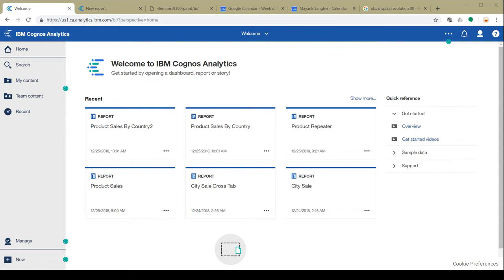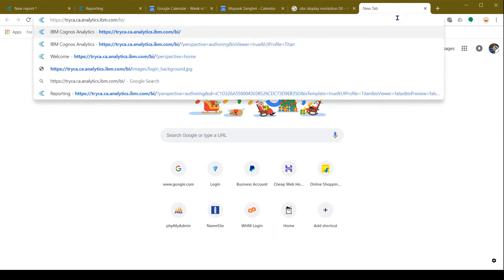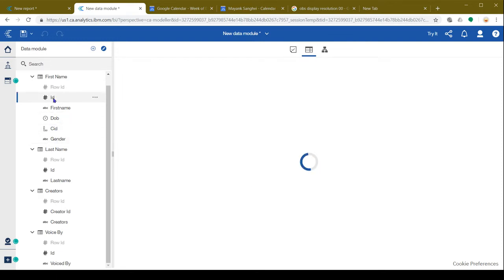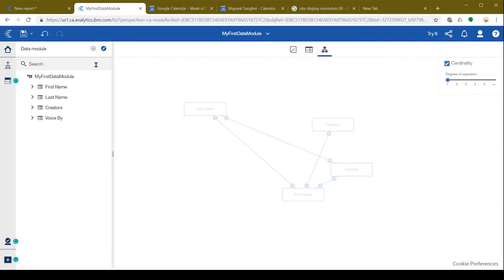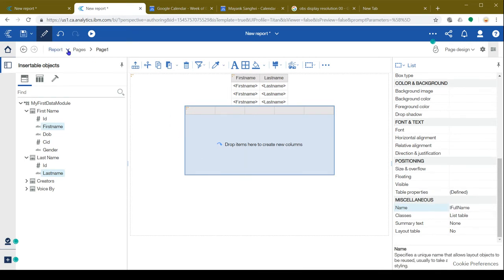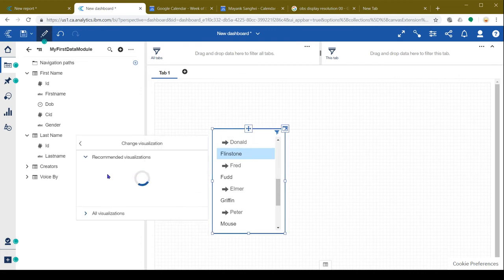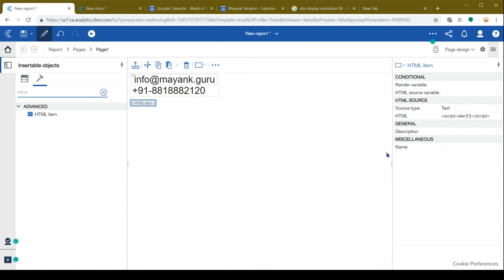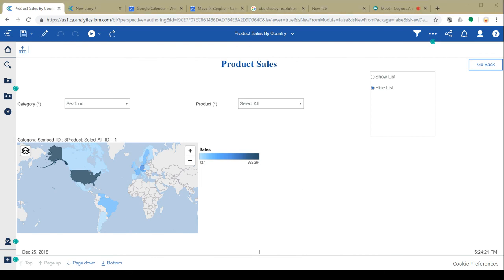IBM Cognos Analytics Free Session Cognos 11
Cognos 11 Tutorial